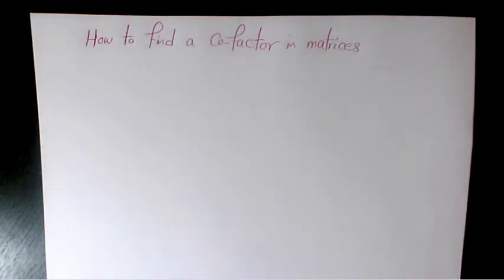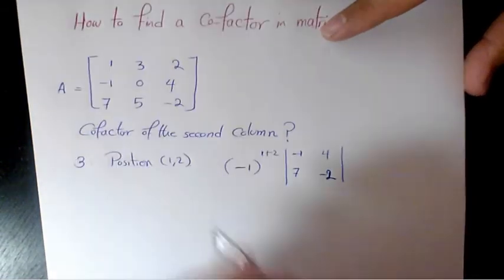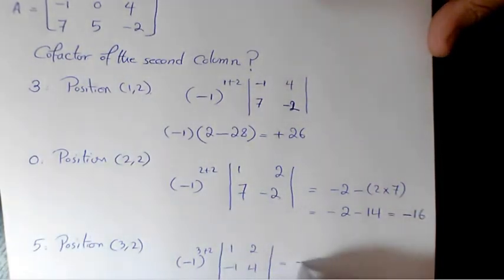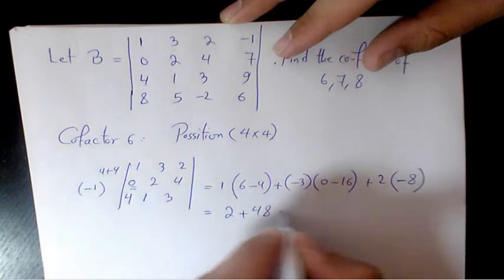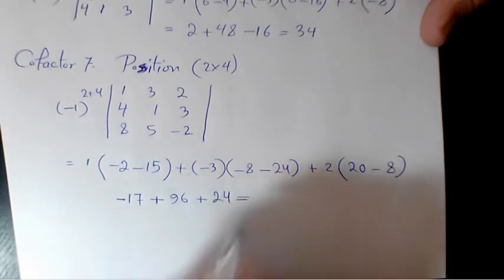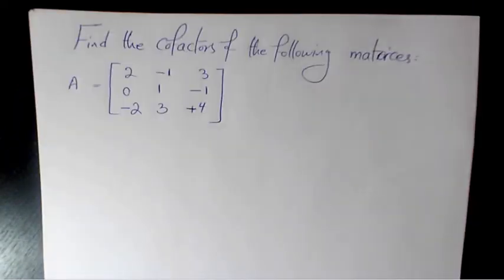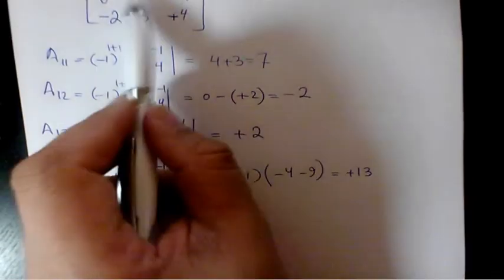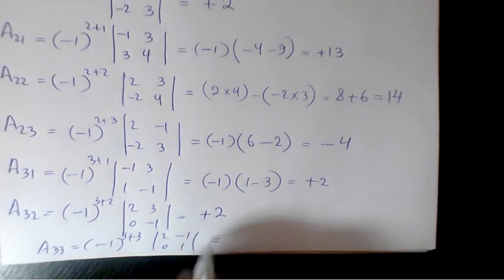How to Find Cofactors in matrices?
In this video, you will learn How to find cofactors in matrices.